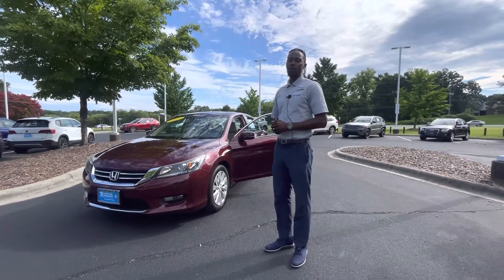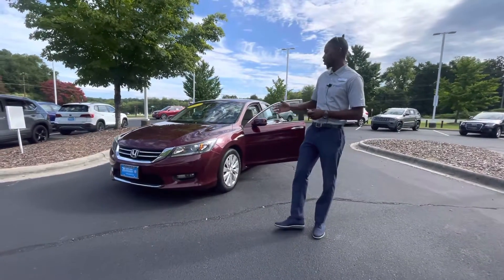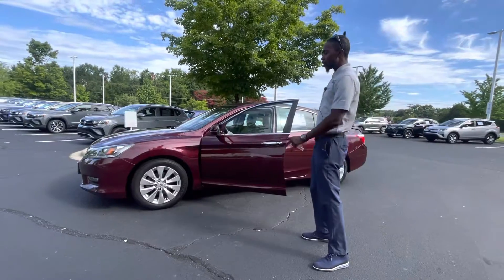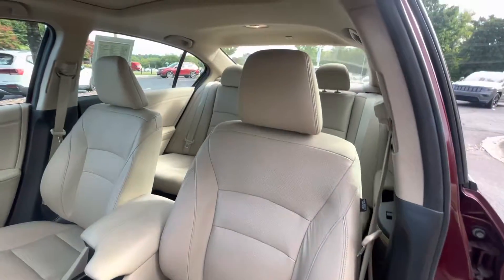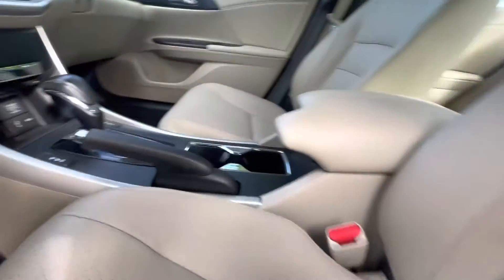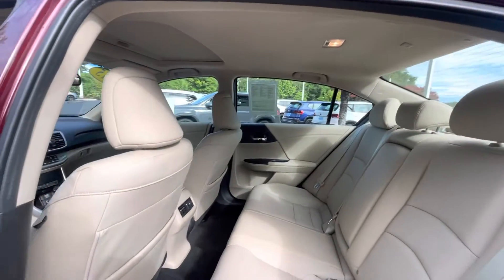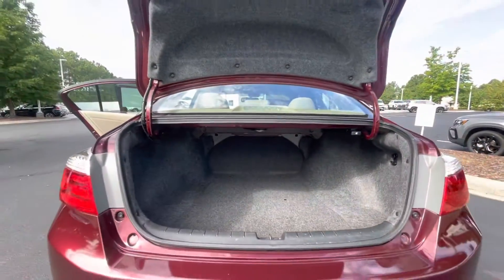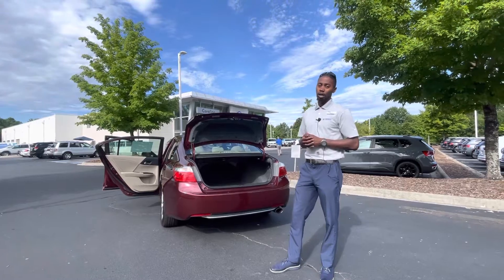2015 Honda Accord EX-L walk around video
2015 Honda Accord EX-L walk around video